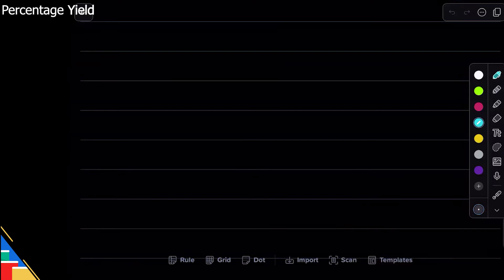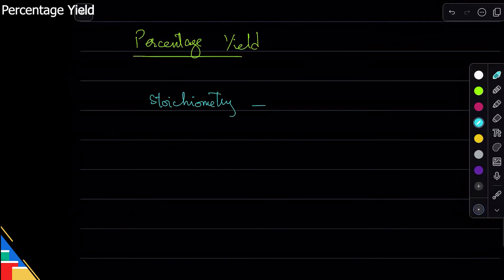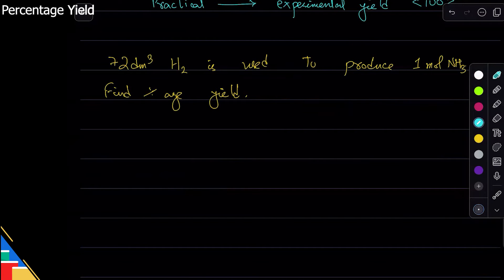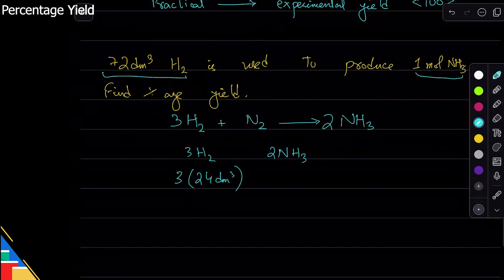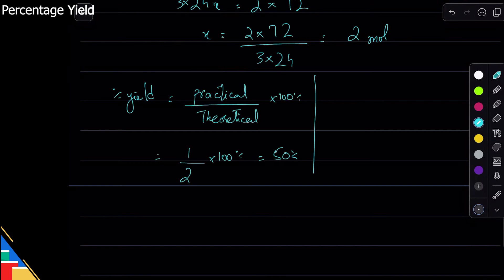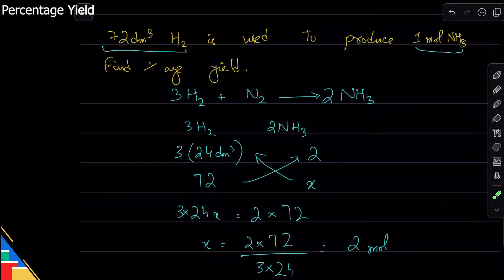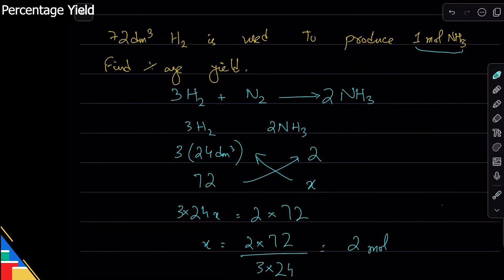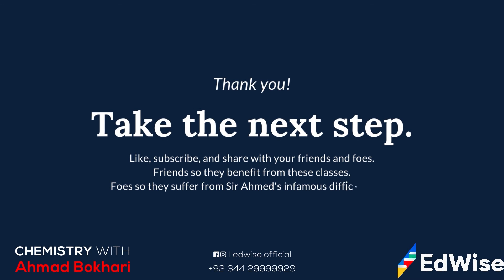Percentage Yield | O level & IGCSE 2024